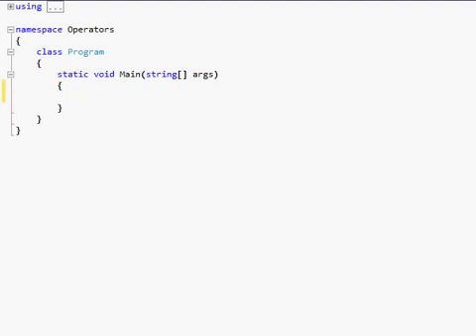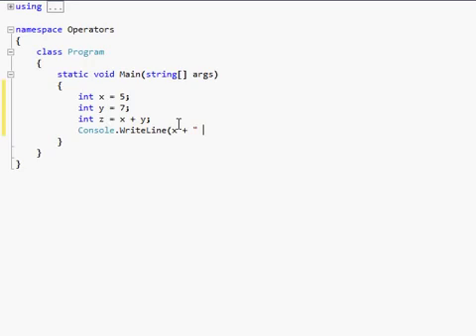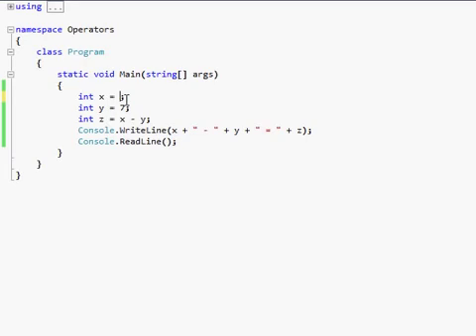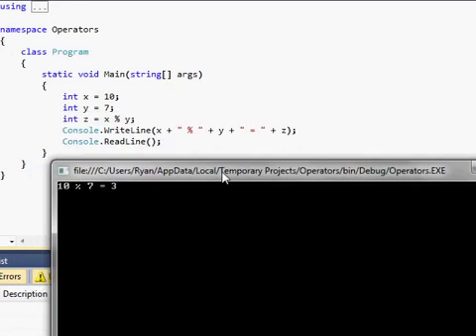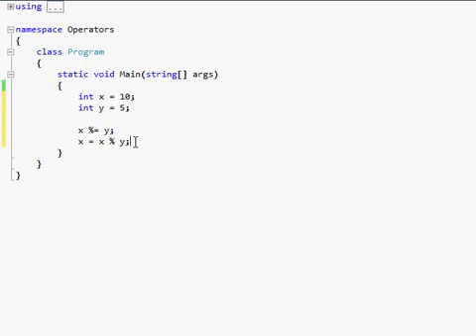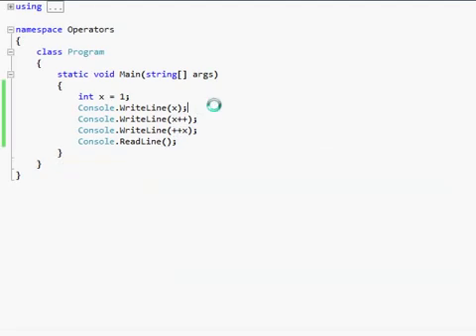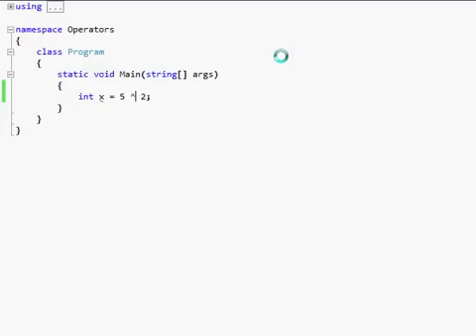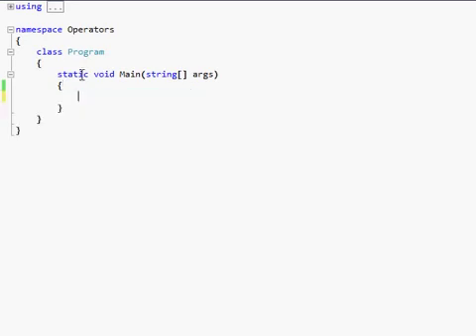C# Tutorial 6 Operators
Learn C# sharp  programing  in English lecture